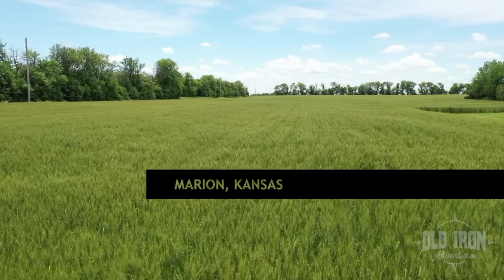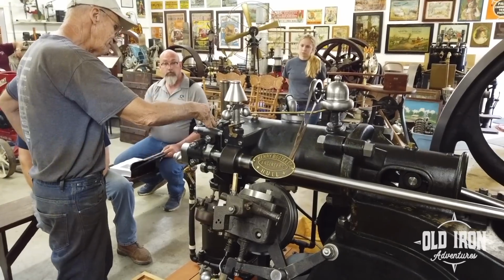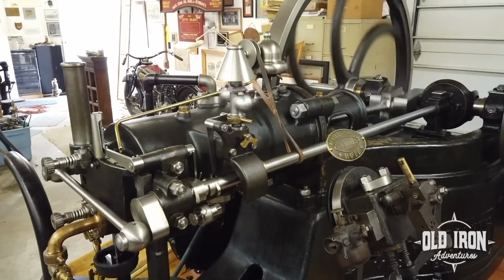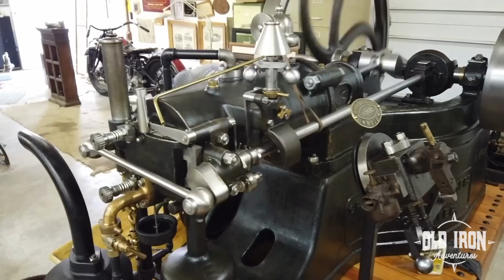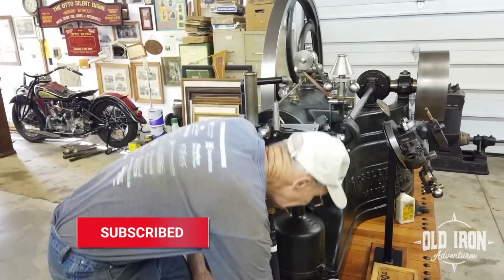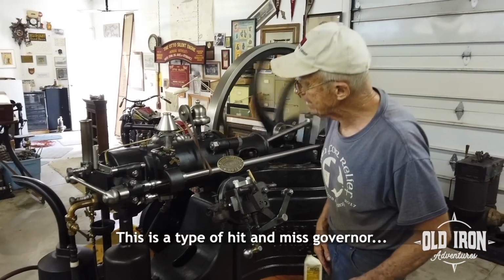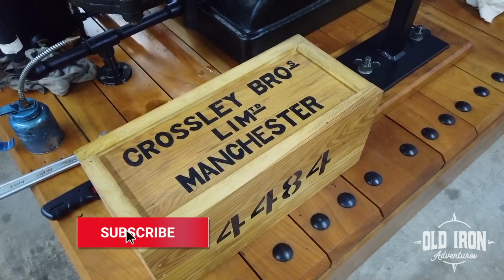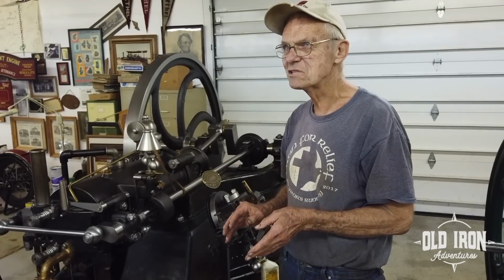You Won't Believe This Restoration! One Of The First Engines - Crossley Brothers Slide Valve Engine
Jerry Toews shares the story on his Crossley Brothers slide valve engine that went through a remarkable restoration to keep it in "original" condition. It's one of just a few slide valve engine still known to exist.

Don't forget to watch us on RFD-TV!